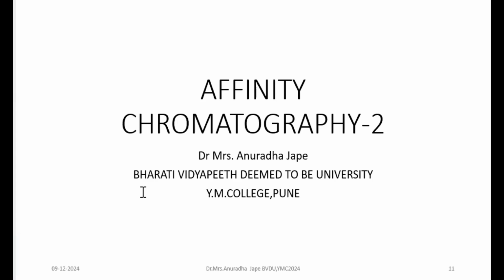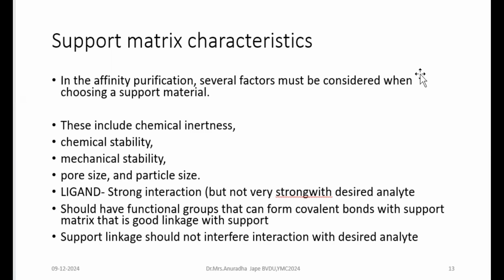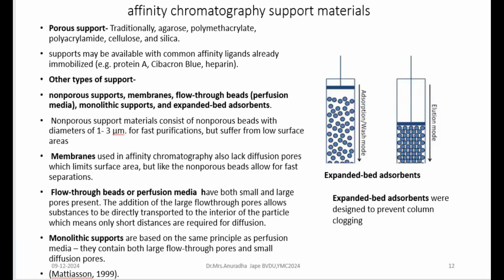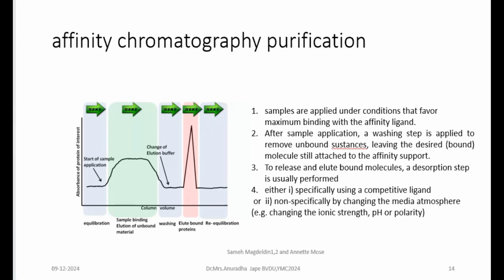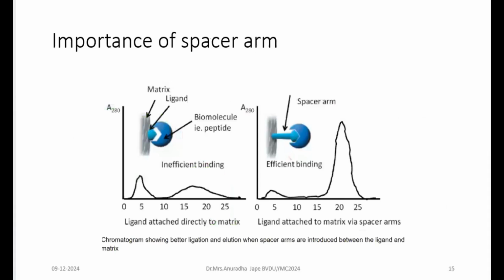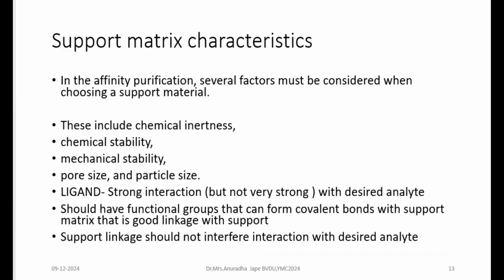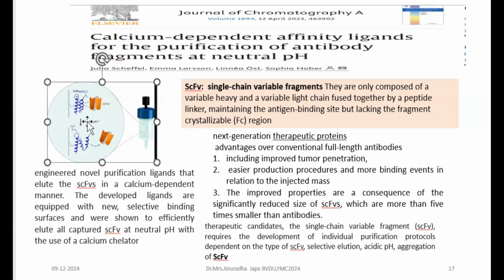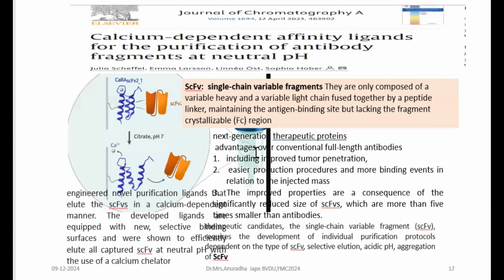Basics of Affinity Chromatography - Part 1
Analysis of Biomolecules and Instrumentation